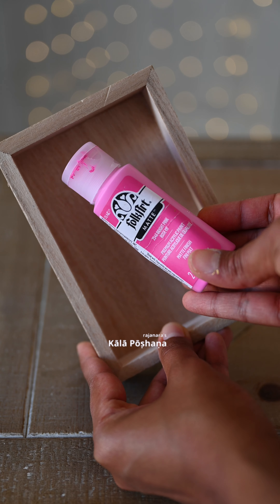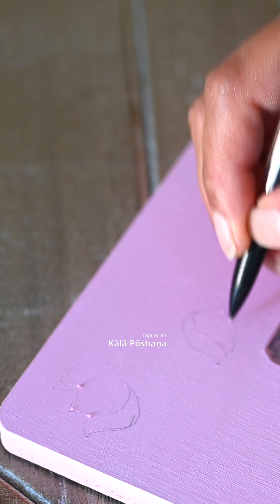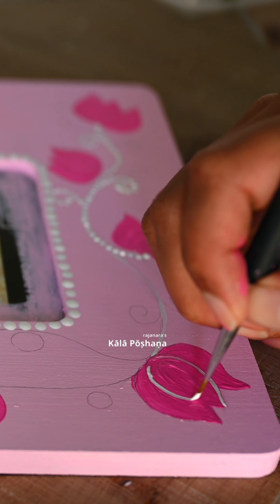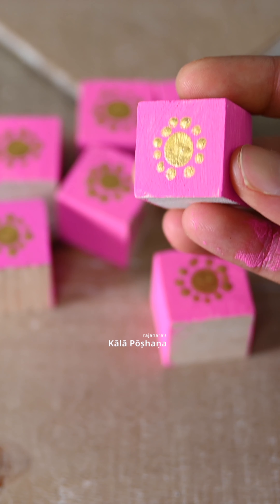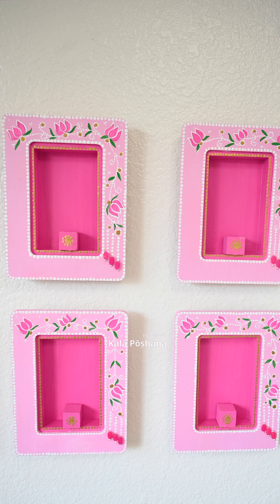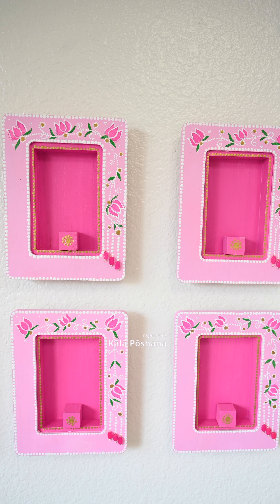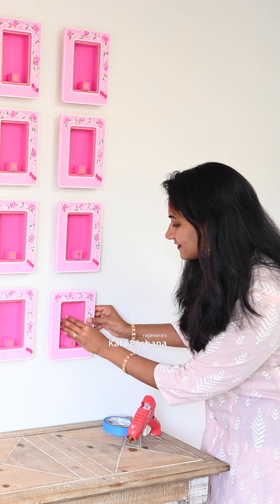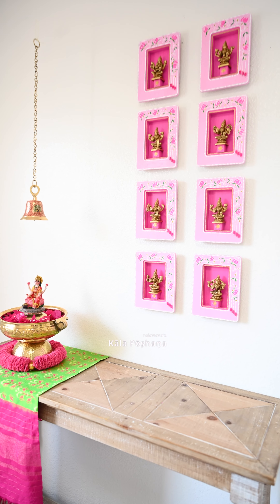DIY Wall frames for this festive season Asta lakshmi, varamahalakshmi pooja 2024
Comment and let me know if you need full DIY details and links, Thank you